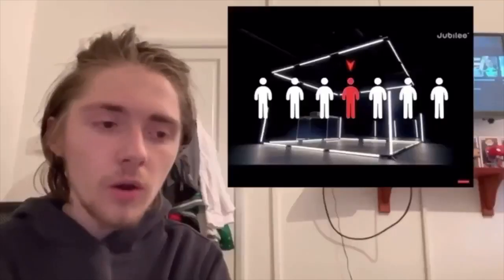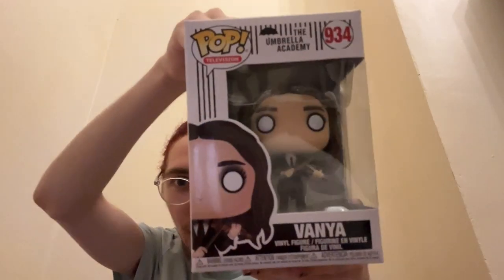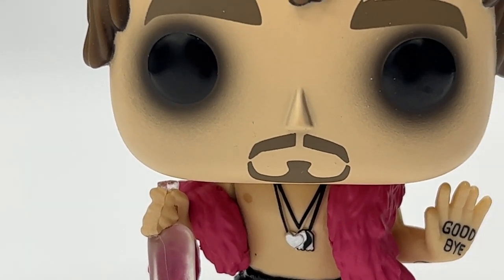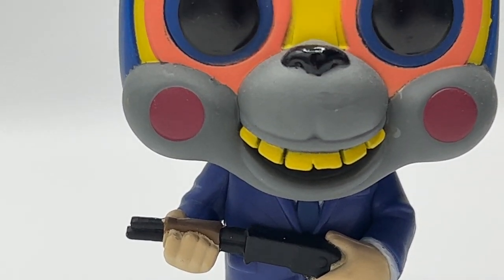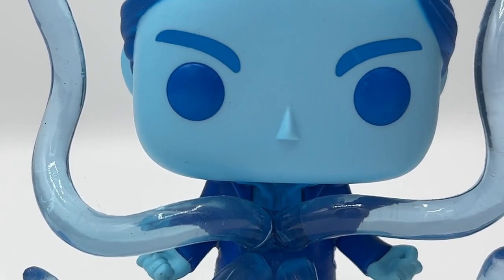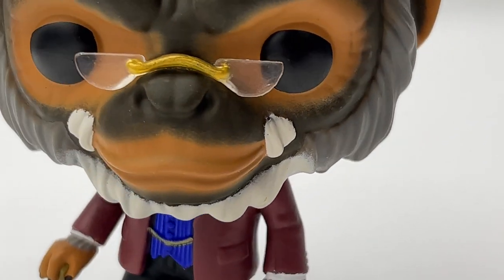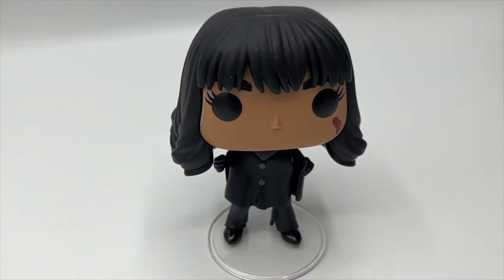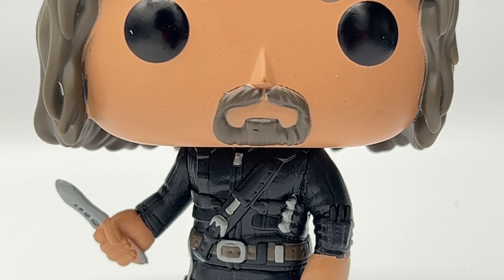My Umbrella Academy Funko Pops Collection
this is my full umbrella academy funko pop collection